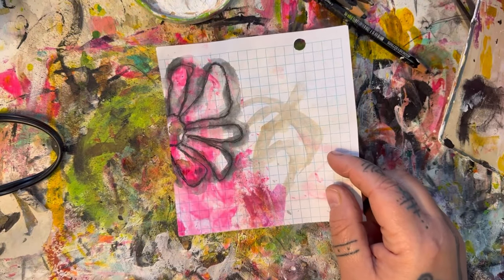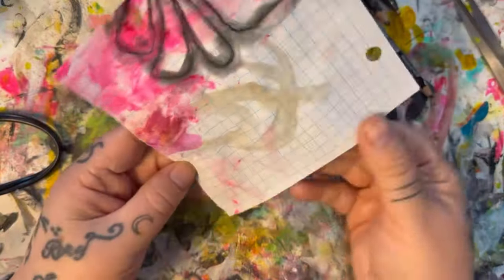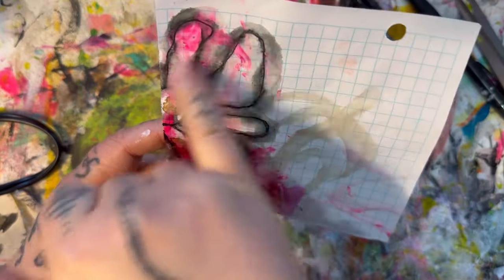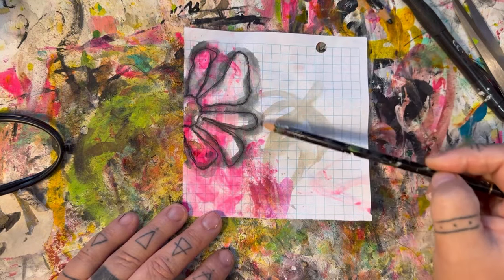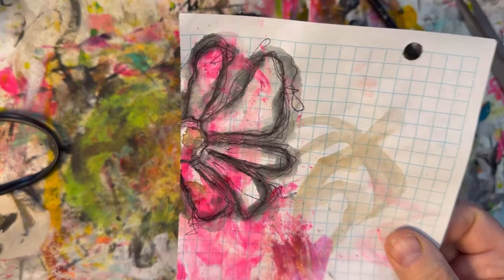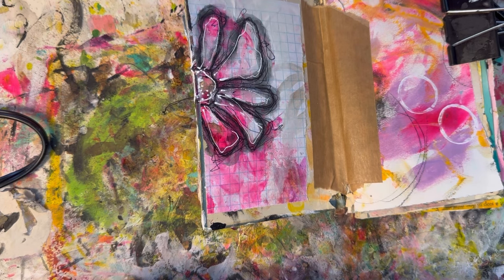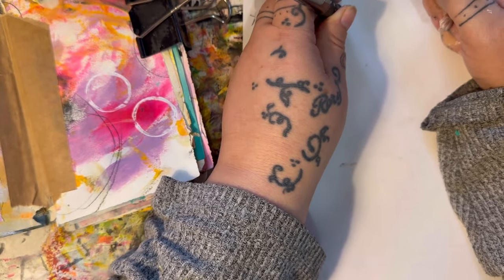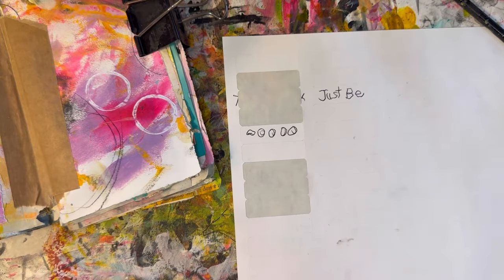Studio Moments on a Gloomy Day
Sharing a few moments in the studio on a gloomy rainy day as I add a simple flower sketch I did in my personal art journal.